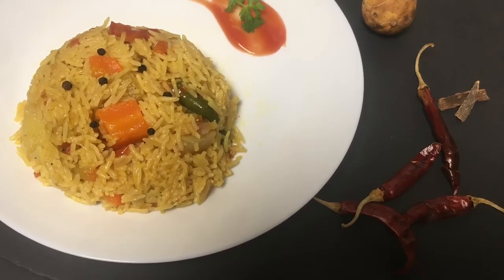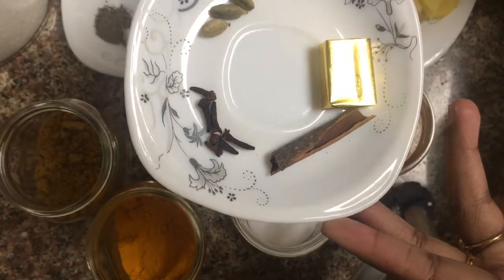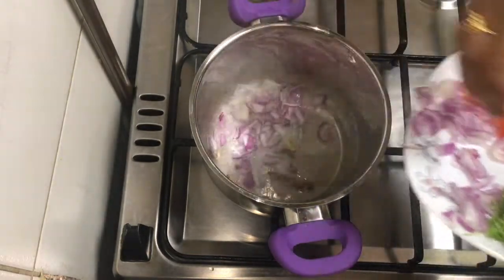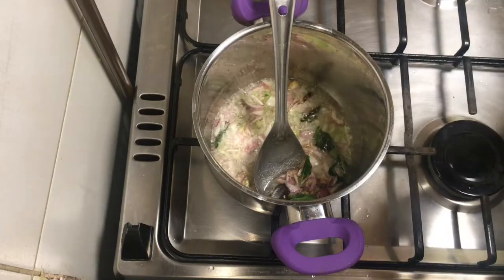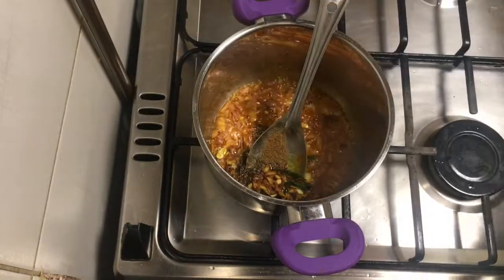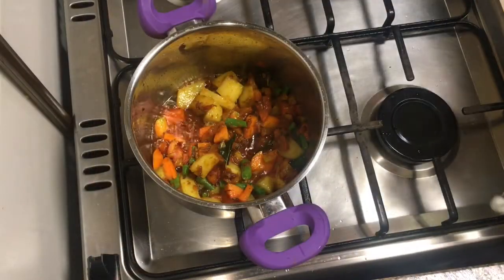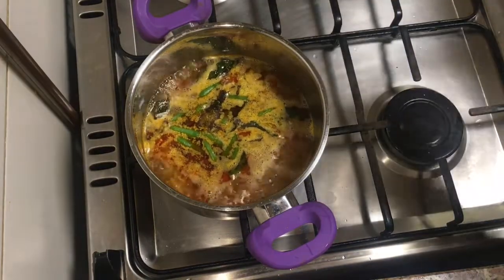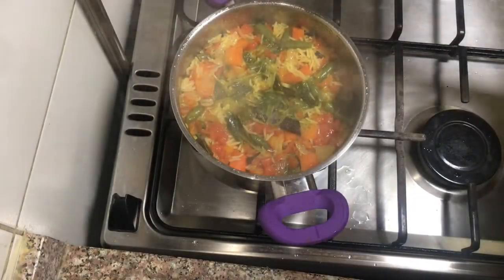Quick &Tasty Vegetable Biriyani / Easy Veg Biriyani Recipe- Thathus World